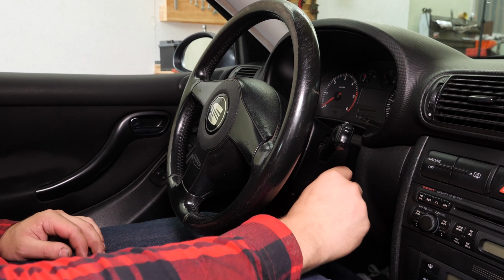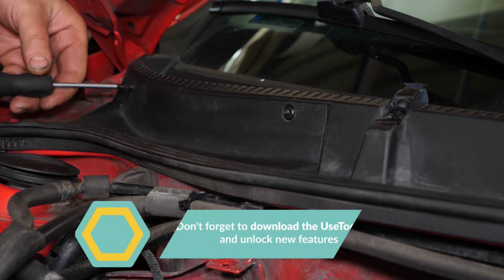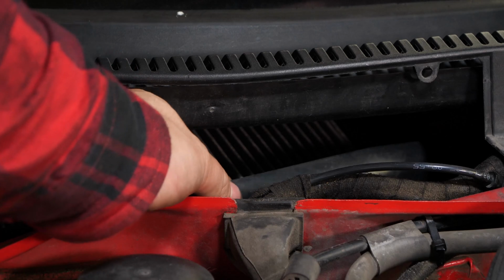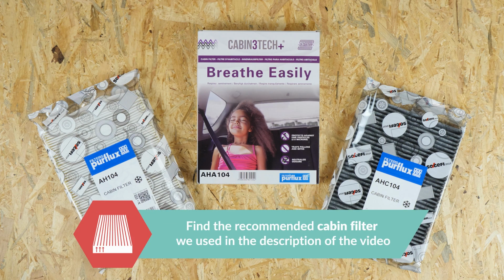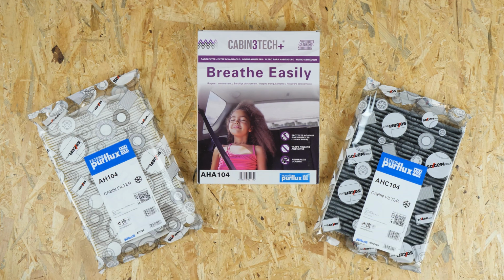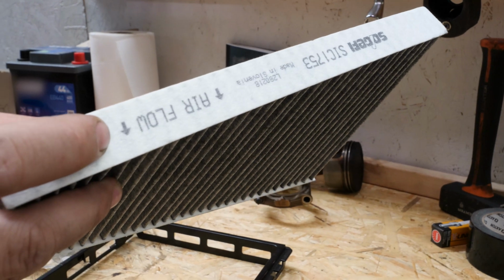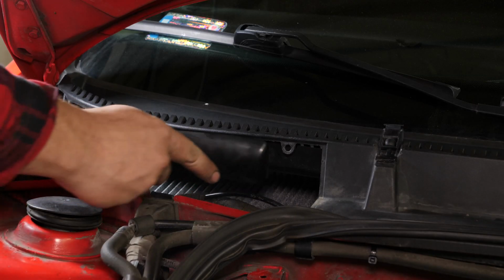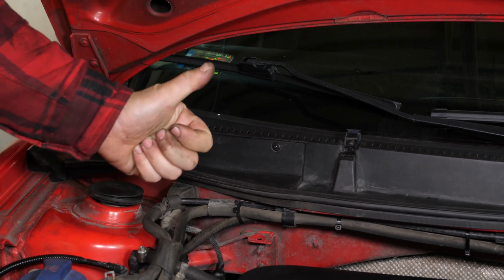How to replace the cabin filter Leon mk1 👃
🔍 Find the cabin filter compatible with your vehicle on the Purflux Group

How to change the cabin filter on a Seat Leon mk1.

Needed tools:
-💣🤖🏆The complete toolbox recommended by UseTool EN to repair your Leon mk1

- Vacuum cleaner (optional)
- Phillips screwdriver

🔝💪Safely lift your Leon mk1 with the hydraulic jack and axle stands recommended by UseTool EN 💪🔝

🚗📢💡 RESOURCES 💡📢🚗

Usetool's warnings
You will see arrows on the side of the cabin filter. They indicate the direction of the air flow. Respect these indications when repositioning the filter.

Usetool's infos
- The anti-pollen recirculation filter blocks even the smallest allergy particles from entering (as a human respiratory system can't fully stop it). Particles can reach the bronchi and provoke allergies and asthma.

- Active carbon filters absorb both particles and odours. The filter system has an active carbon layer between two non-woven fiber layers.
A combi-filter (that adsorbs both particles and gases) can reduce harmful and unpleasant gases concentrations. These gases can provoke headaches and sneezing.

- Check that your vehicle is equipped with this filter, it often depends on whether your car has air conditioning or not.